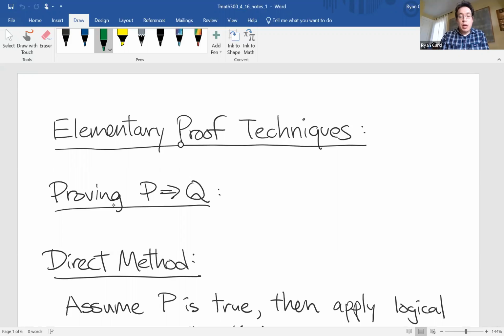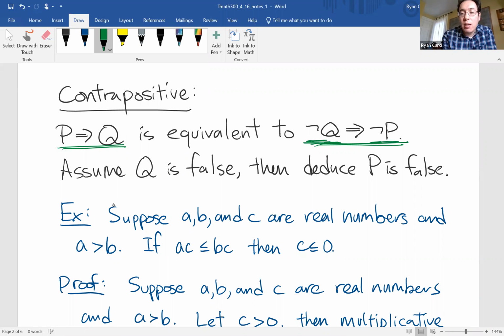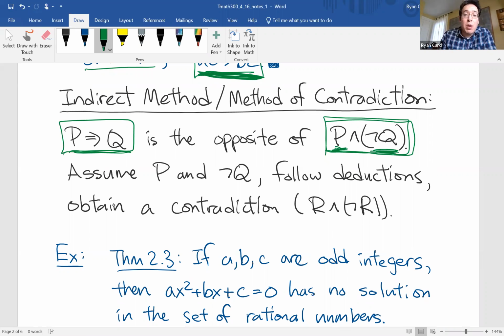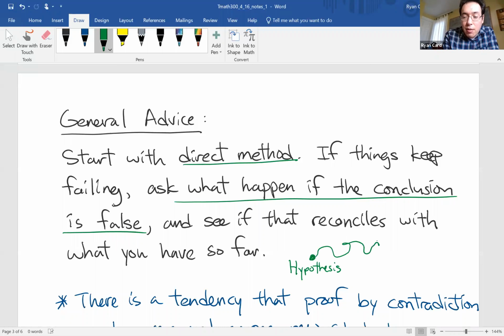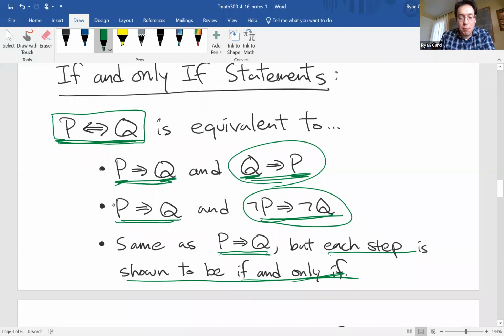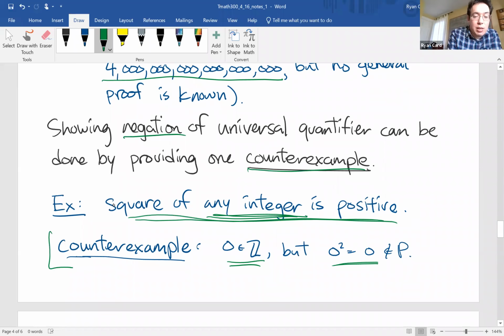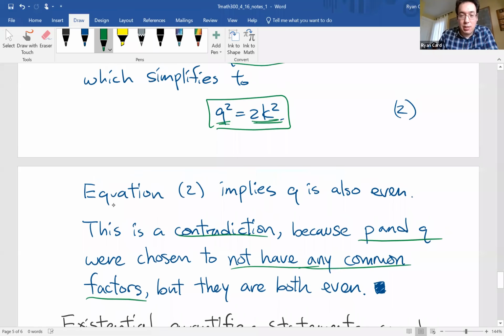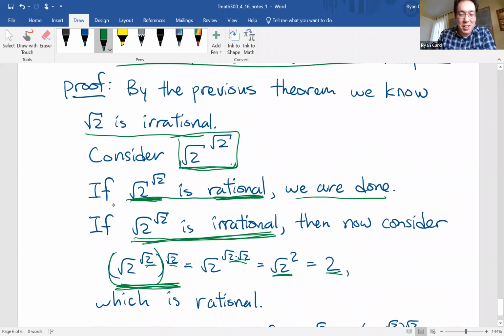Math Reasoning - Proof Methods